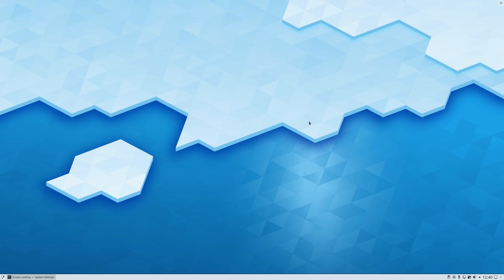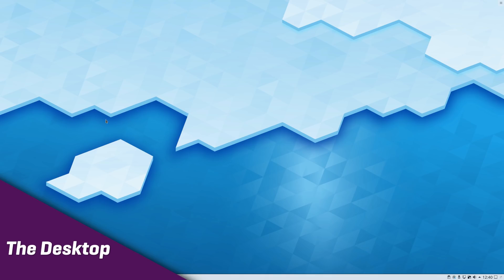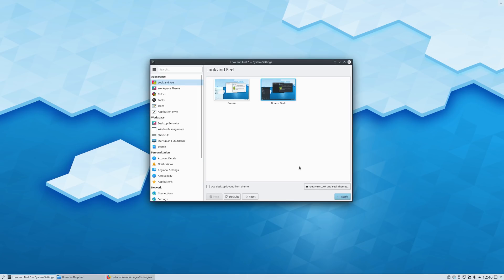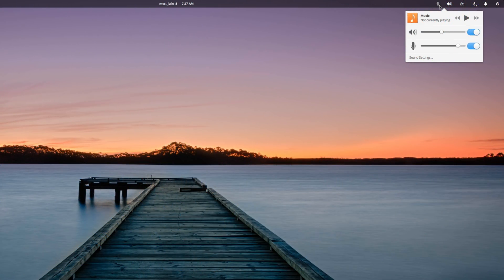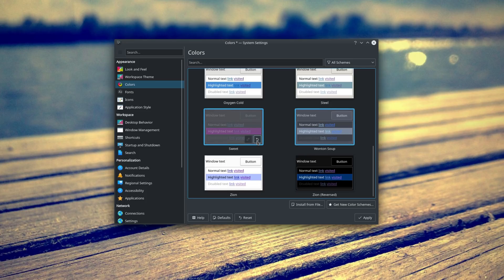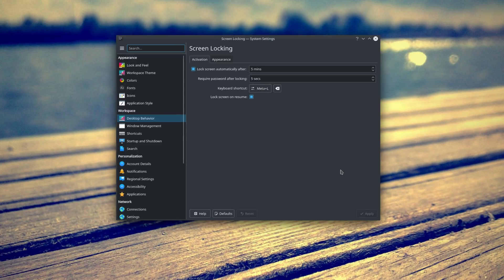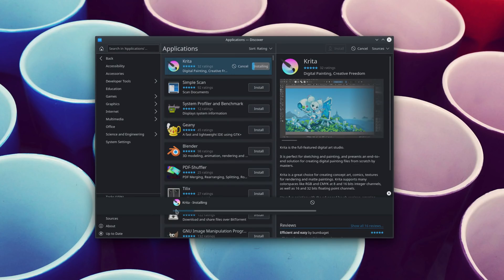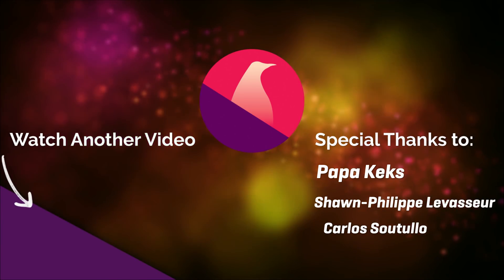KDE Plasma 5.16 - New Notifications, and a lot of polish all around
KDE 5.16 was released a few days ago, and as always, it brings a lot of enhancements to a already stellar desktop environment. The team is polishing about every corner of the experience, so it's high time we take a look at what's new.

(USE OFFER CODE LINUXEXP19)

The desktop
KDE 5.16 comes with a new wallpaper, it looks nice, but nothing too amazing here. The main focus for this new release is actually the notification system: these have been completely redesigned from the ground up. They come with a new do not disturb mode, and notifications are now grouped by application to make it easier to manage them. Important notifications will appear on top of fullscreen windows to make sure you don't miss anything crucial, and notifications for file transfers have also been improved. To compliment this, KDE Plasma now has a whole new settings panel for notifications, which is a lot clearer and usable than the previous iteration, with a lot of advanced options like changing the position they will appear in,  and managing how notifications appear depending on their importance.

On top of that, KDE Plasma 5.16 has seen some work in the themes department. THe themes will now be correctly applied to the panels when you select them, and theme designers can customize widgets in depth. Speaking of widgets, all widget settings have been improved to look a bit better and clearer. Some individual widgets have received more attention, such as the color picker, which allows you to drag a color directly from the widget to another application, and the team added the show desktop icon on the panel by default, although whether you see it or not will depend on your distro's implementation of KDE.

The task manager now has more legible context menus, and the team added an option to let you send a window to another virtual desktop by middle clicking its entry in the task manager. When editing a panel, you can select, for widgets that support it, to show alternatives. This will allow you to swap a widget for an equivalent one without messing with the panel layout too much.
In the system tray, KDE 5.16 will add a microphone icon when an application is recording audio. Middle clicking on that icon will mute your mic, and scrolling over it will raise or lower the recording volume.

The Settings
KDE lives for its settings, allowing users to configure almost anything. Most settings pages have been polished, and the main focus has been on the "Appearance section". The Look And Feel page is now on the top level of that category, and icons for many of the settings pages have been revamped to allow users to more easily identify each one. The color schemes and windows decorations pages now use a grid view to show a preview of each color scheme, you can now filter dark and light color schemes from that window, and it also supports drag and drop to install, and undoing the suppression of a specific theme. Applying a color scheme can now be done by double clicking on it, instead of having to go to the Apply button.
The Login screen page now displays more accurate previews for each theme, the wallpaper slideshow settings now display the images in the folders you've selected to be part of the slideshow, and you can pick the ones you want to display or not.

Finally, Plasma 5.16 lets you configure touchpads using the libinput driver, only for those using X11, which should still be the majority of users.

Speaking of X11, a lot of work has also been done on the wayland front. The first support for the proprietary nvidia driver has been added, and you can now drag and drop content from a wayland window to an Xwayland one.

New shortcuts have been added to lock your screen, with Meta + L, and to show or hide the desktop with Meta + D.

As always, the Plasma settings are one of the most complete on any desktop environment on Linux, and seeing some work to make them more user friendly is always welcome, since once complaint Plasma gets often is that the settings are too hard to navigate and locate.

Discover
DIscover is KDE's default software manager, and it's been slightly improved in this release as well. THe new update page now splits apps in two sections, one for the downloading ones, and one for those that are being installed. Once a package is installed, it will disappear from that update page, and you can force quit an installation or an update if you need to.
The "sources" menu that lets you pick where you'll be installing an app from, for example the repositories or flathub, now shows the version number of the app for each source. This will be very handy to pick the source you want to install from, making sure you get the newer or the more stable one.
Finally, the task completion indicator in DIscover looks better with a real progress bar.